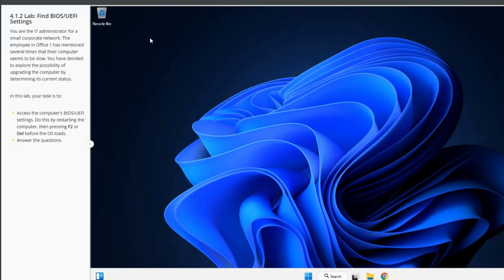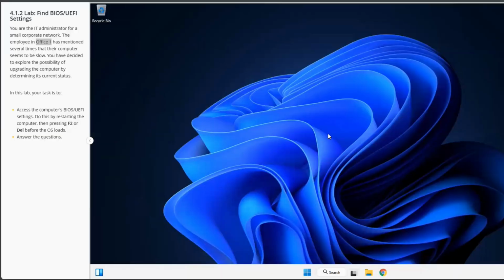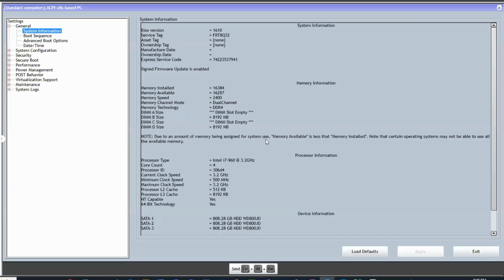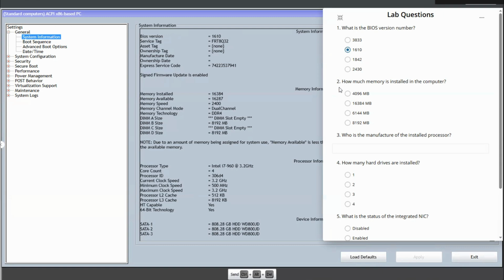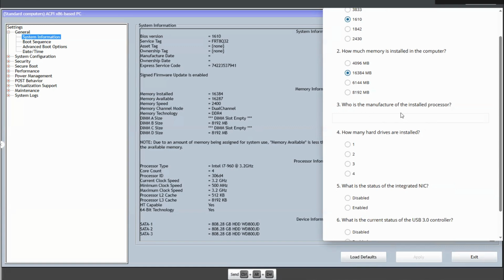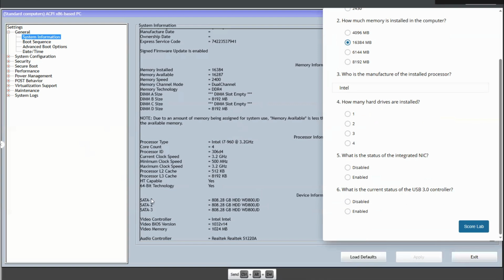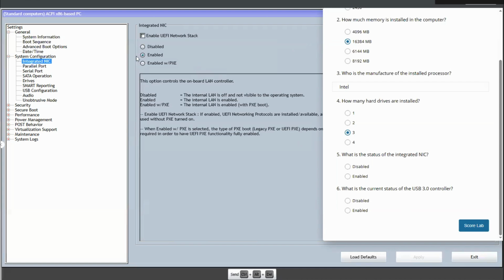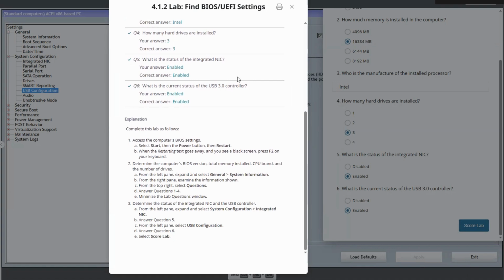4.1.2 Lab: Find BIOS/UEFI Settings Step-by-Step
Find BIOS/UEFI Settings